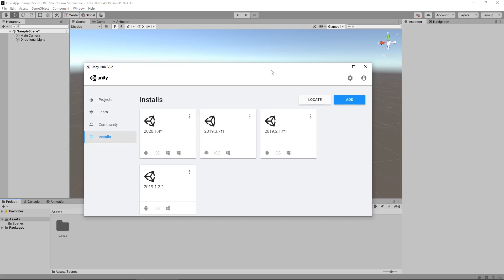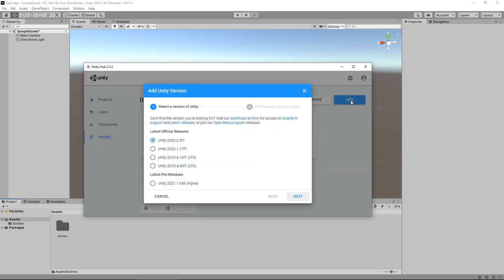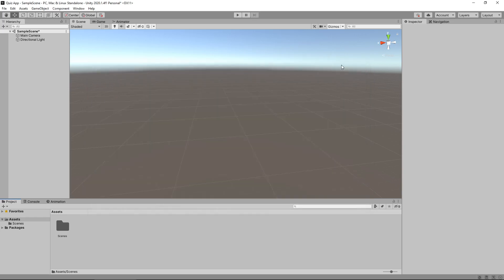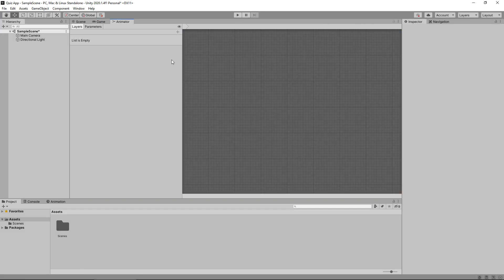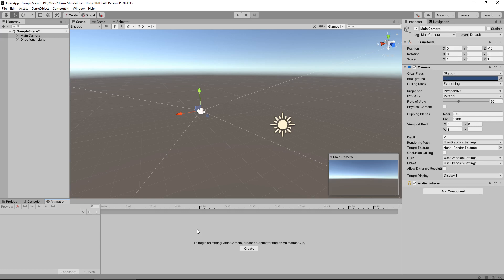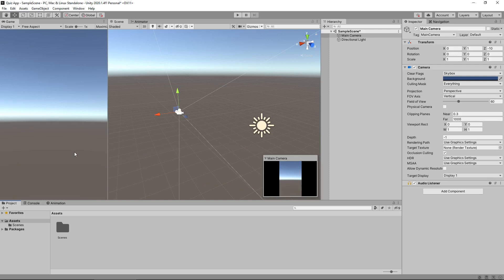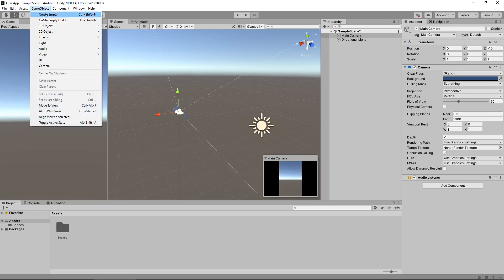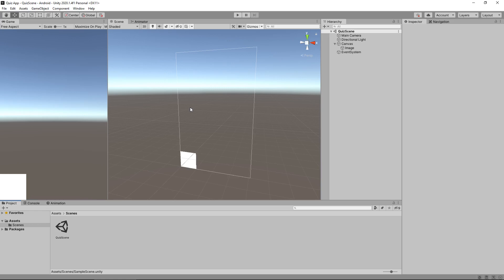How To Make A Quiz App Game In Unity - Tutorial 01 - Introduction - Best Guide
Do you want to know how to make a Quiz App in Unity? Of course you do. We'll be creating a cool quiz app in this series which can be used on mobile devices as well as PC. We'll go from a beginner level to an intermediate level and you'll be taught everything you need to know to be able to build your quiz app even further. Coding will be done in C#

Who Is Jimmy Vegas?